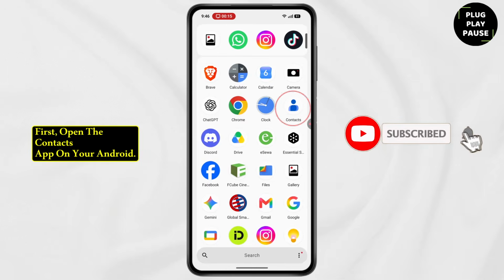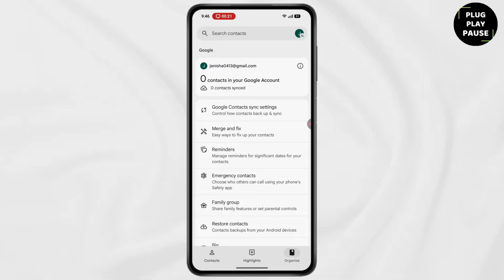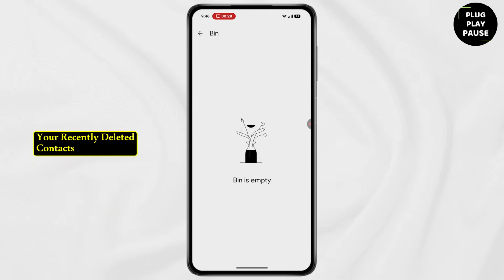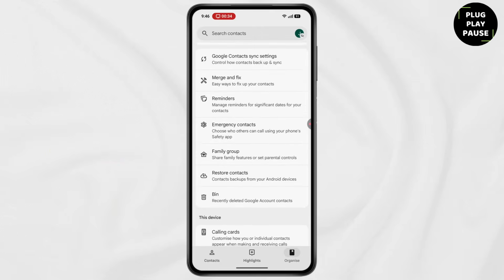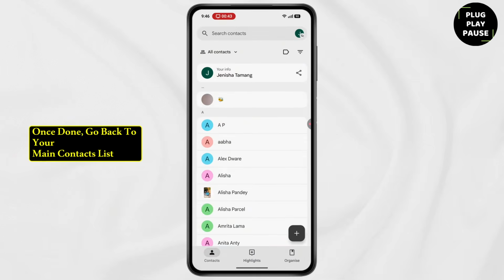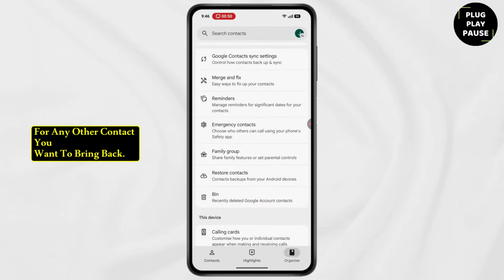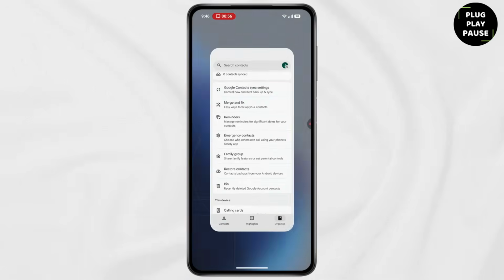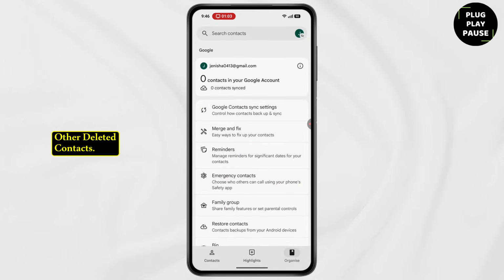How to Restore Deleted Contacts From Google Contacts ?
Hello Guys,

How to Restore Deleted Contacts From Google Contacts ?: Welcome to our step-by-step guide on "How to Restore Deleted Contacts From Google Contacts!" If you accidentally deleted contacts from your Google account and want to get them back, this video is for you. In this tutorial, we’ll show you how to restore deleted contacts from Google Contacts, recover deleted phone numbers, undo recent contact changes, and restore contacts that were accidentally removed. These simple steps can help you recover your contacts using Google Contacts on your computer or phone.

In this video, we will show:
How to recover deleted contacts from Google
How to restore deleted phone numbers
How to recover accidentally deleted contacts
How to undo changes in Google Contacts

What you'll learn:
How do I restore deleted contacts from Google Contacts?
Can I recover a deleted contact from my Google account?
How to recover deleted phone numbers from Google Contacts?
How to undo deleted contacts in Google Contacts?
How long can deleted contacts be restored from Google Contacts?